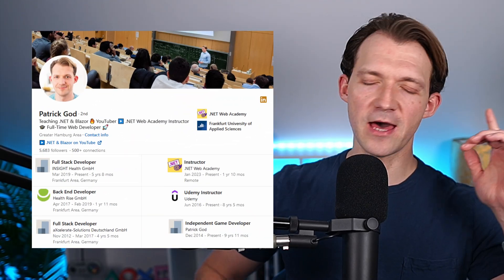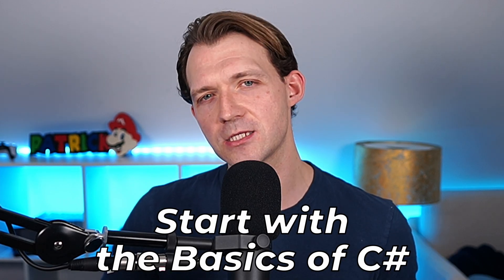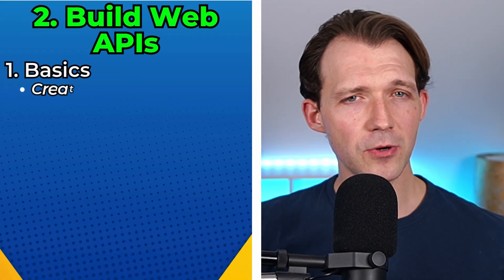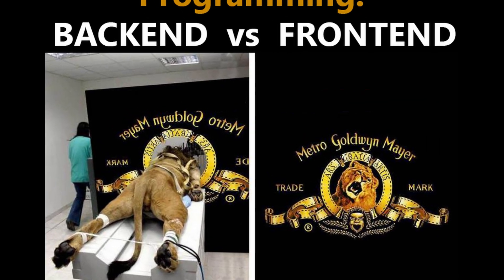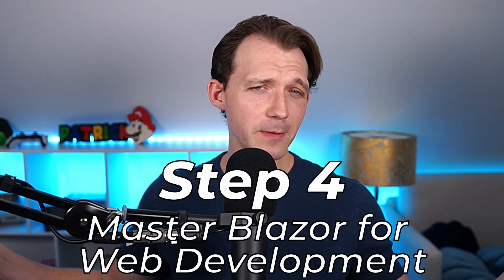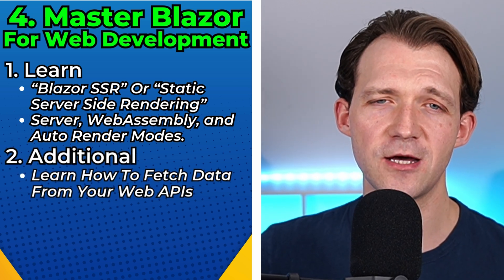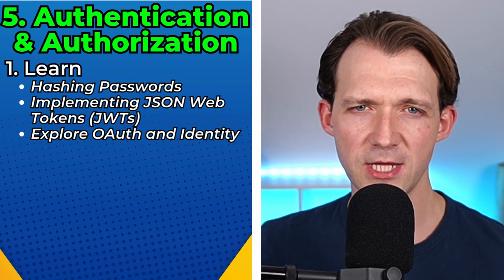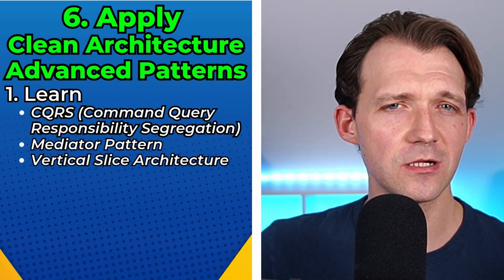How to become a .NET & Blazor Developer in 2025 (Roadmap Inside!) 🚀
Today I will show you how you can become a .NET & Blazor Developer in 2025